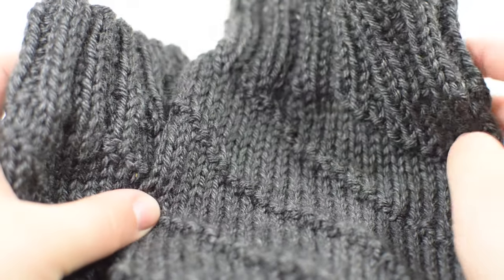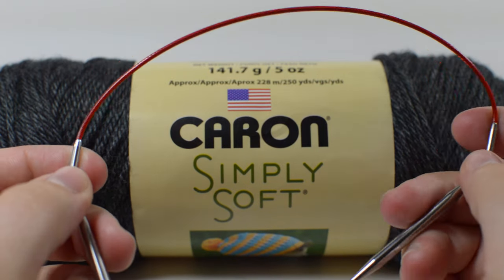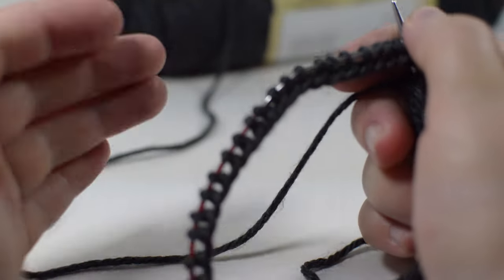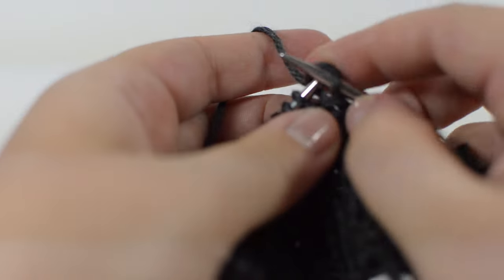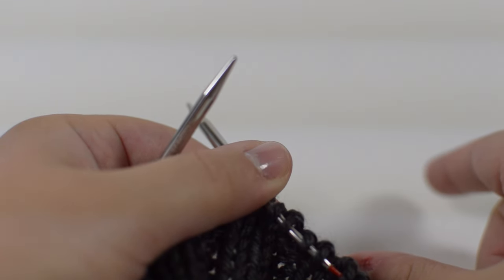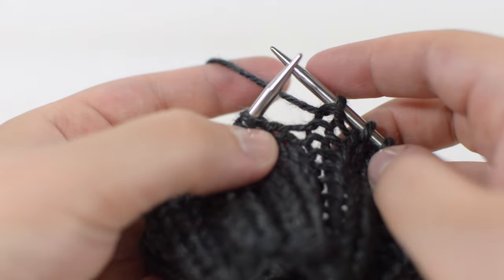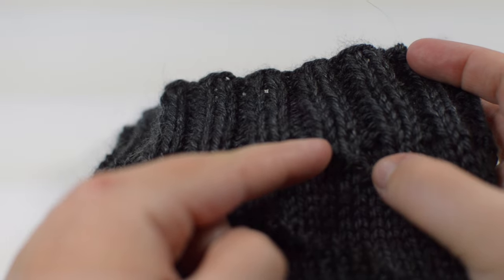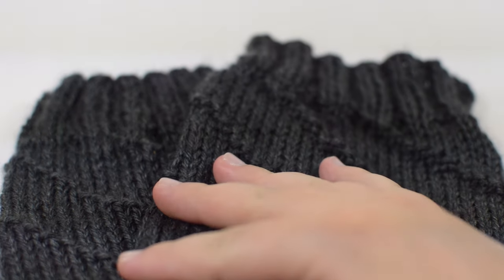How To Knit - The Hurricane Boot Cuffs Tutorial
Worsted Weight Yarn (1/2 Skein, We used Caron’s Simply Soft)
Size 6 (4mm) nine to twelve inch circular knitting needles

Our Etsy Shop